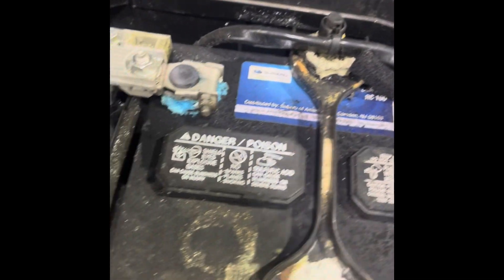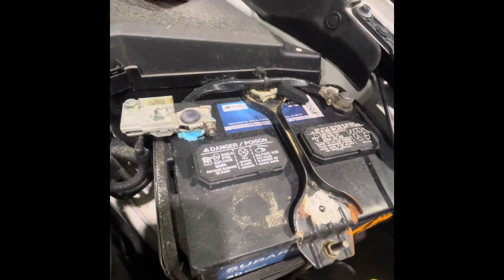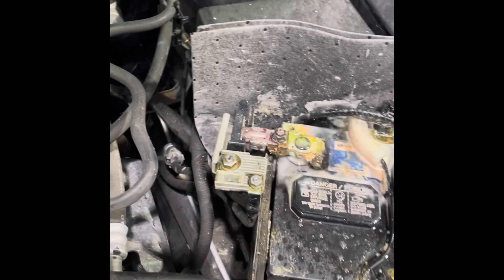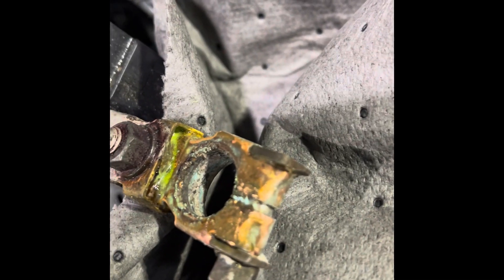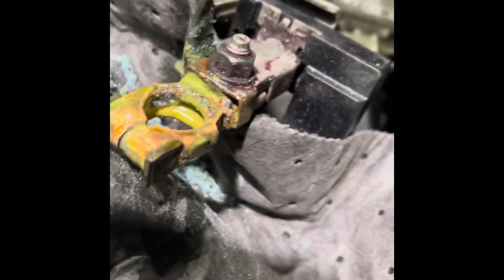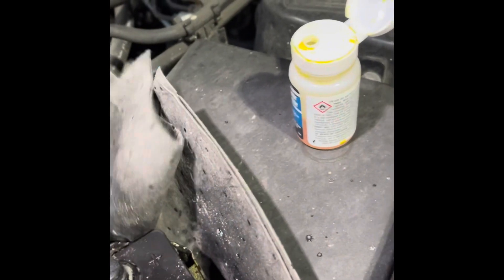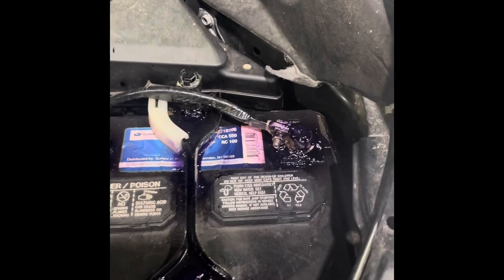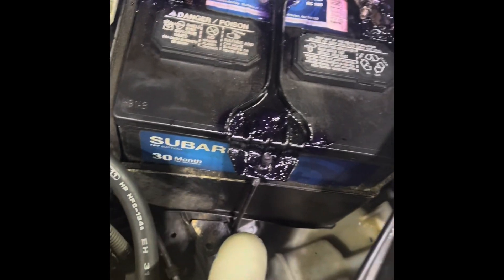Positive Battery terminal corrosion, treatment and service for concern.